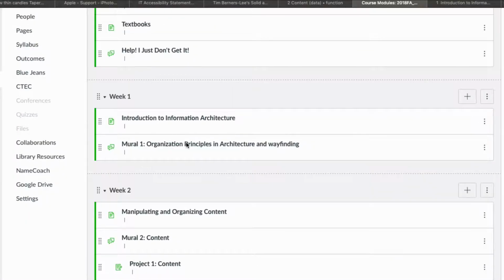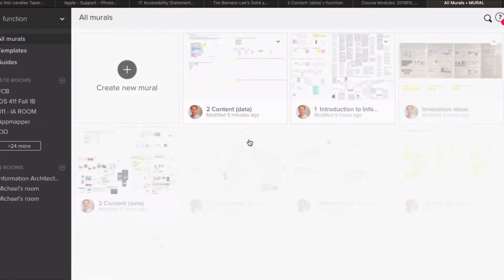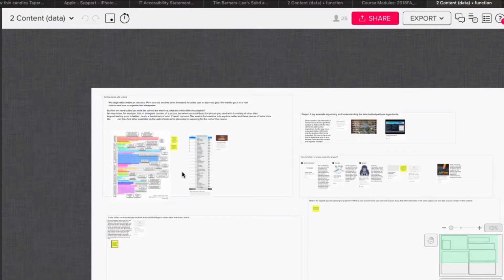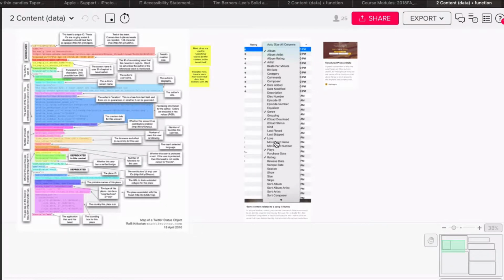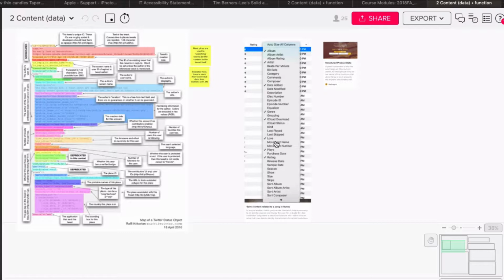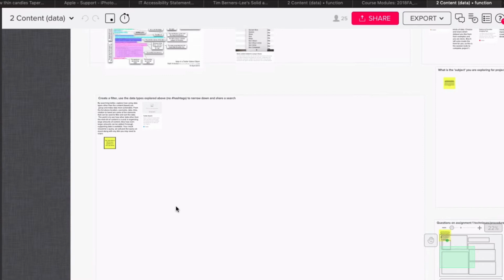IDS 411 Fall 18 - wk2